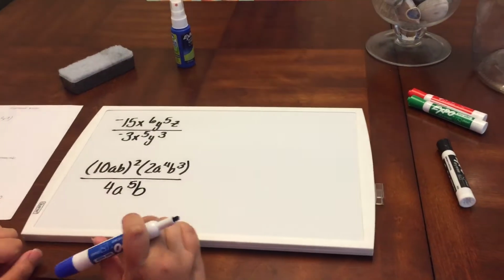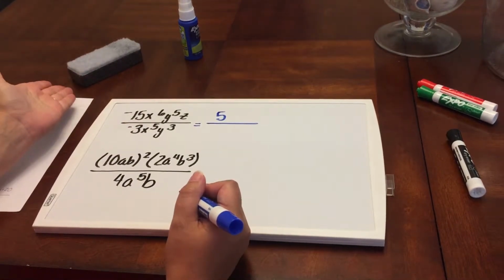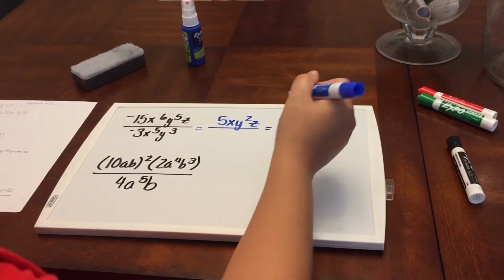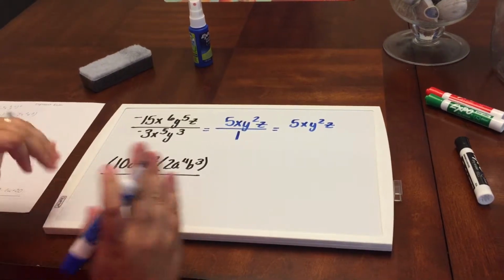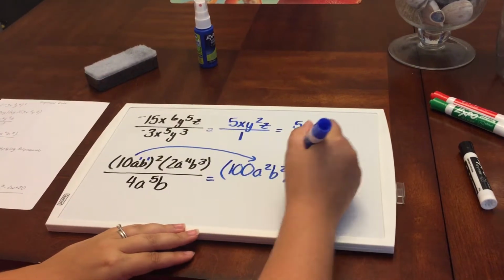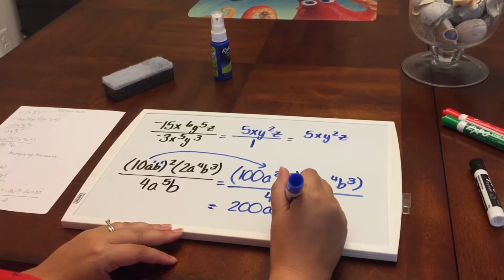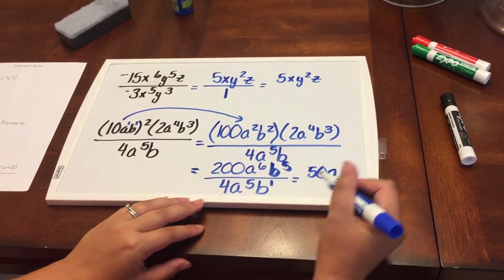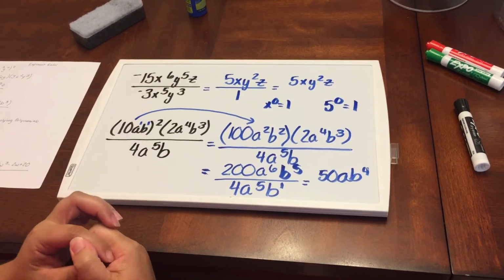Exponent Rules Part 2